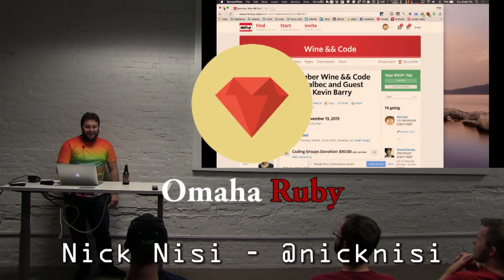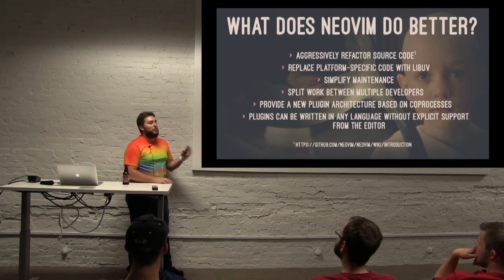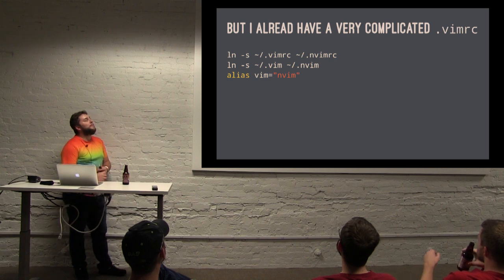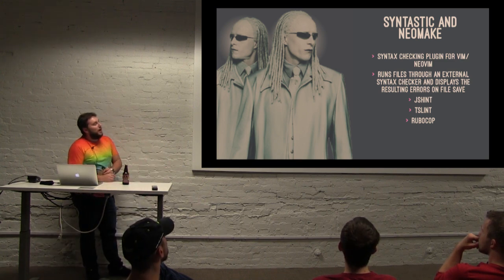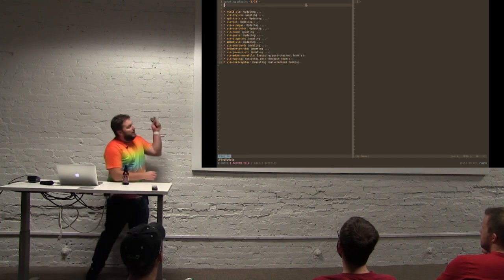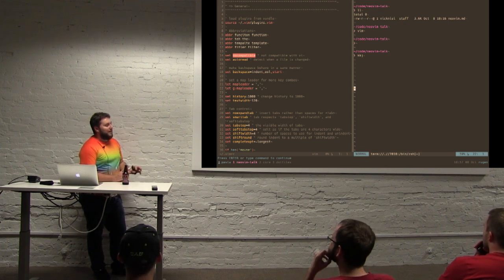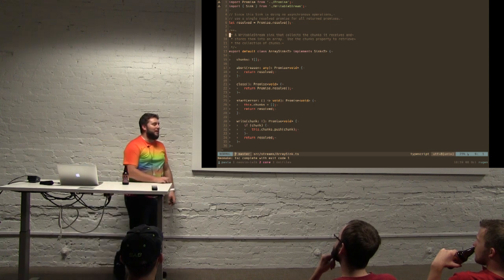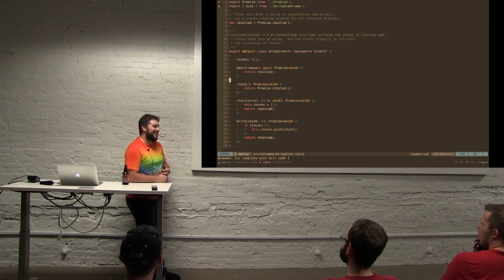Nick Nisi - NeoVim - 2015-10-08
Nick Nisi introduced us to neovim.